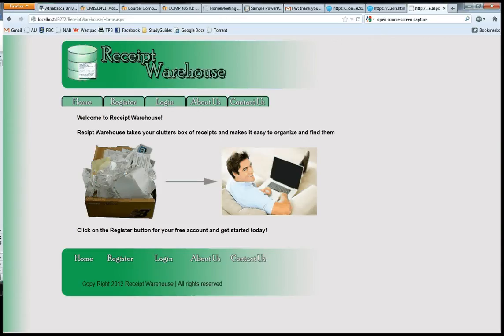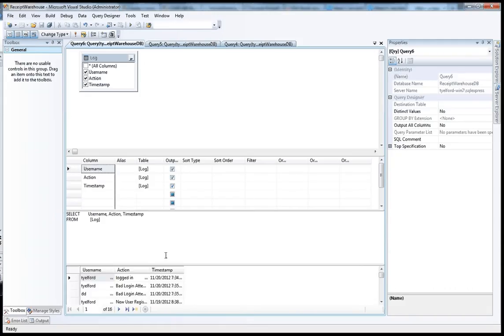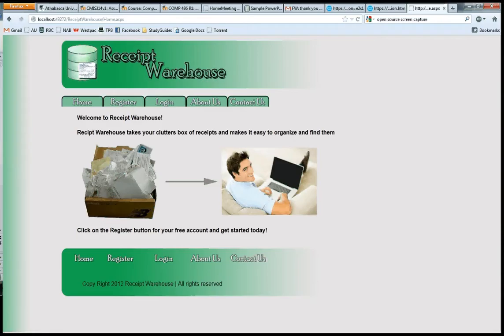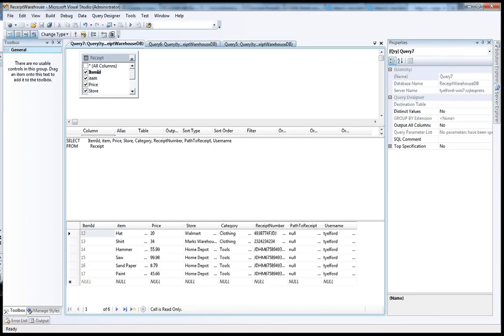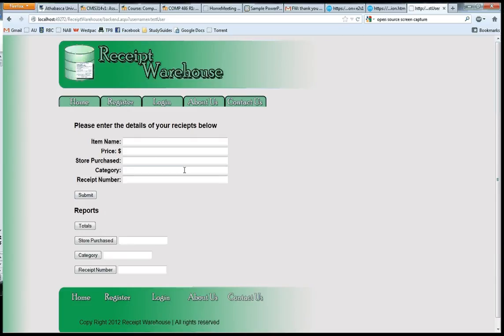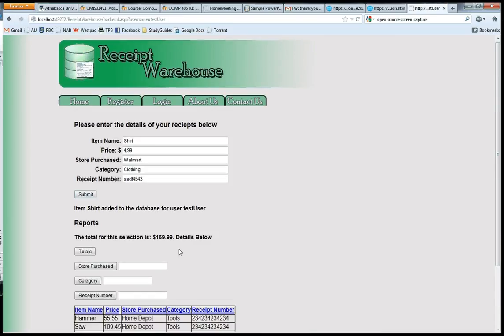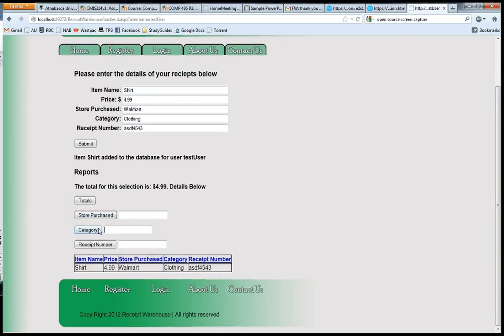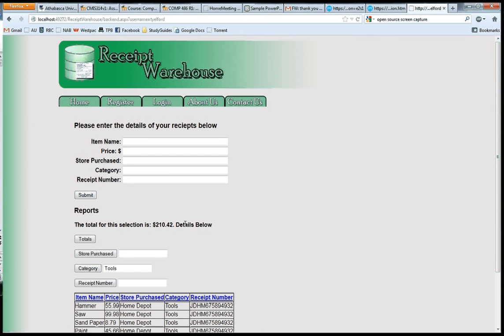Screen Cast for Assignment 3 CMIS314